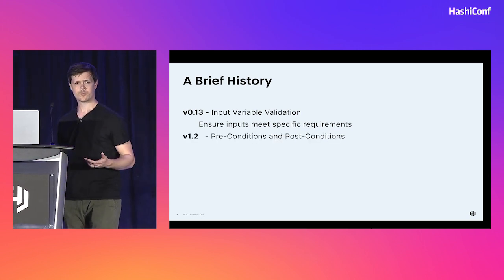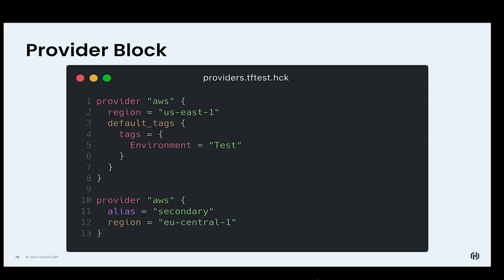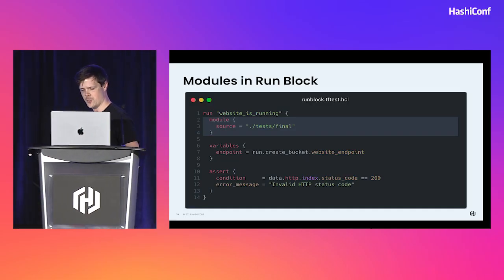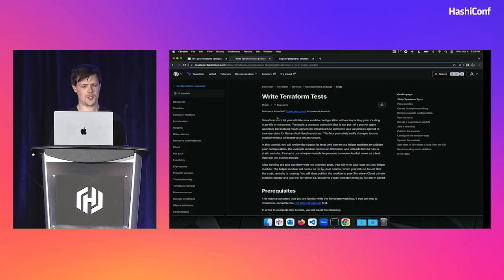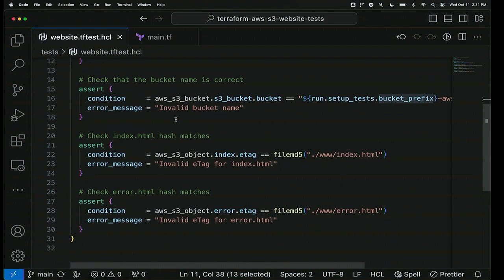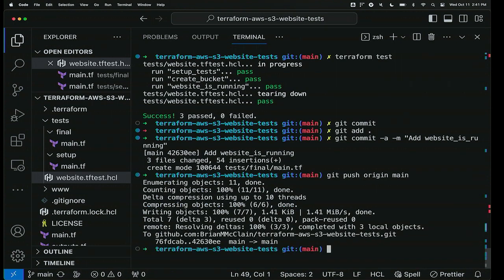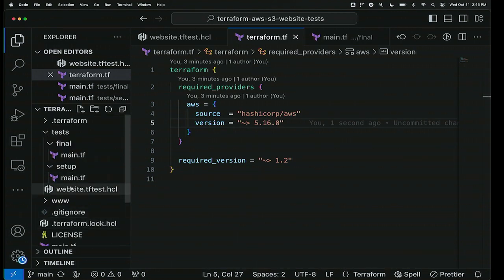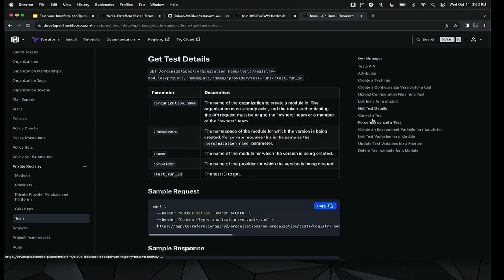[Learn Lab] Test your Terraform configuration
Terraform 1.6 lets you write unit and integration tests for your configuration and run them before deploying infrastructure, with the new “terraform test” command.
In this Learn Lab, you will write tests using the new test file syntax. Then you will develop your own testing strategy using the many ways Terraform supports deployment validation: check blocks, preconditions, postconditions, and now tests.

Speaker: Brian McClain